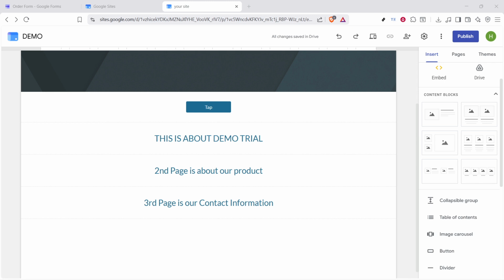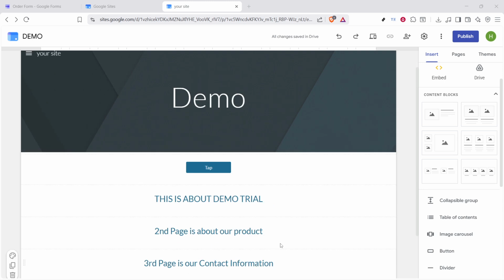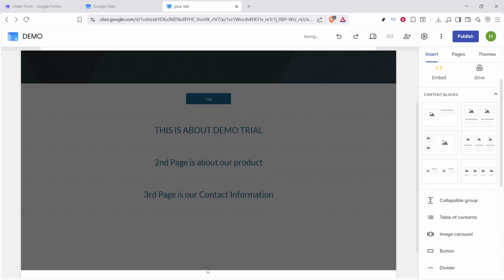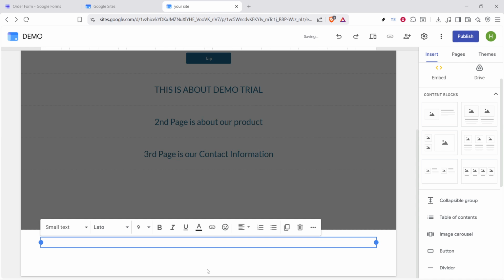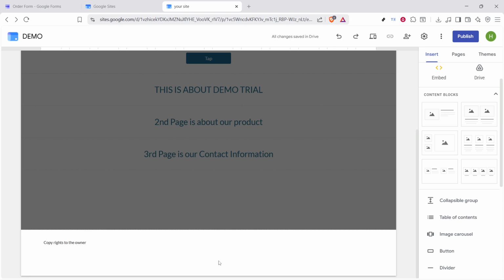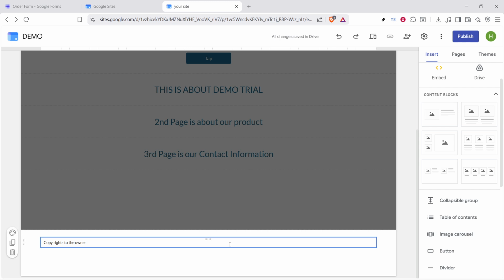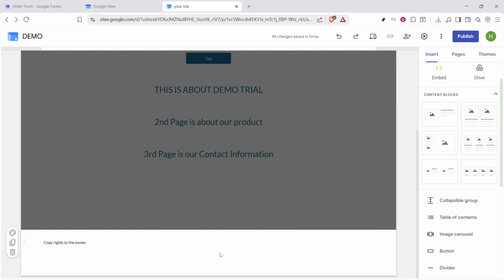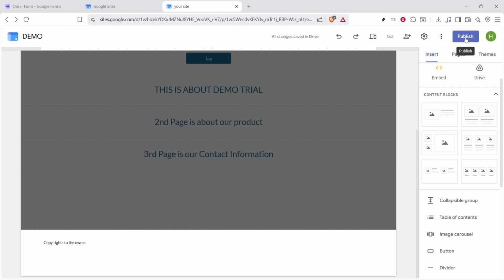How to add a footer to all pages using Google Sites (Step By Step 2026)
How to add a footer to all pages using Google Sites